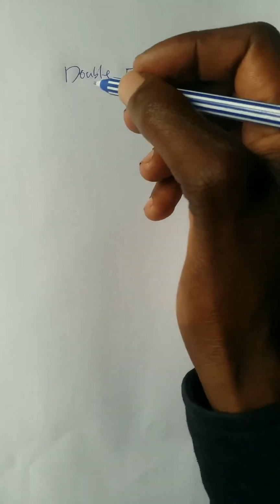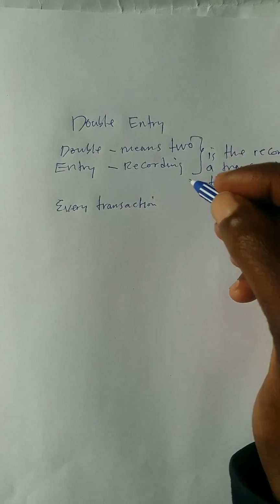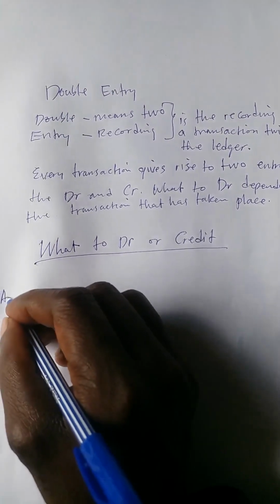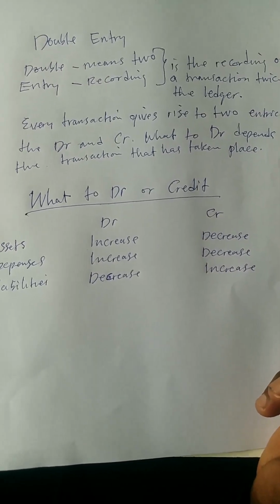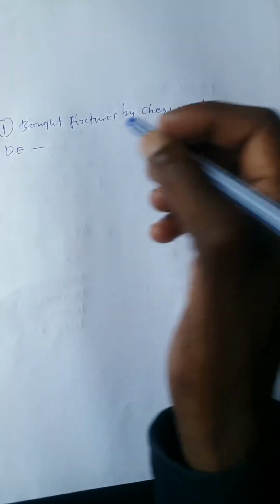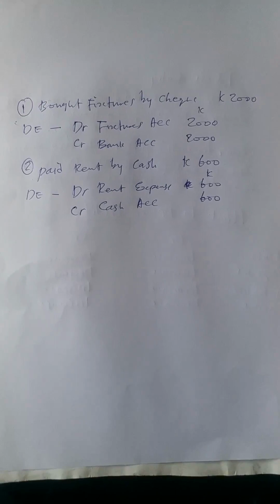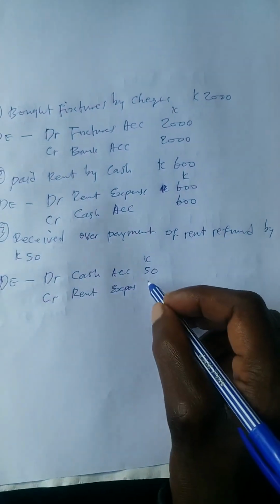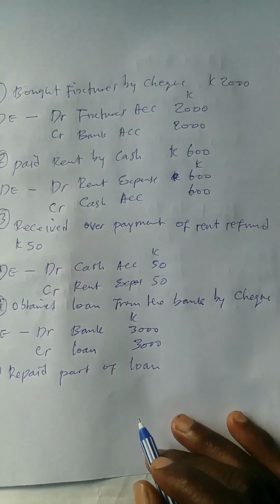Double Entry (Accounts )